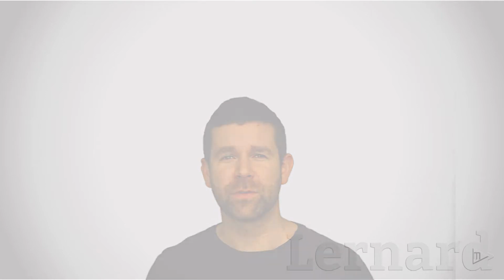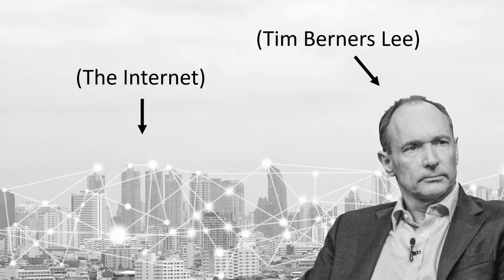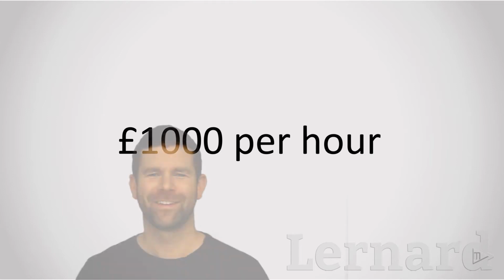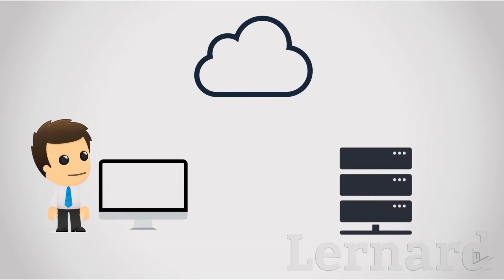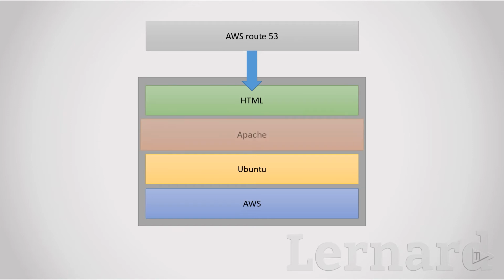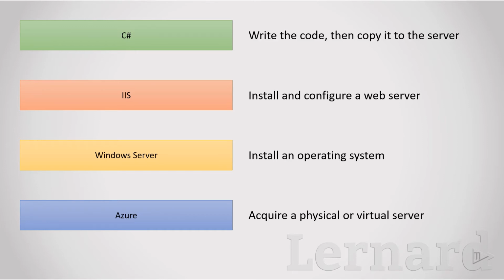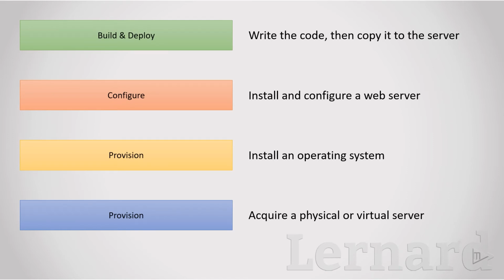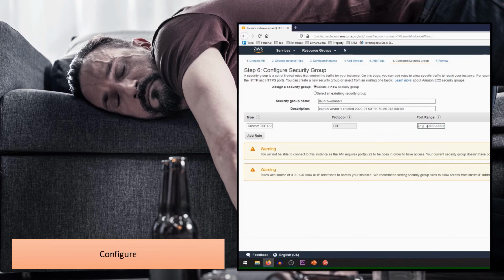Lernard.com - what is Devops?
An explanation of what Devops is and how it came about.